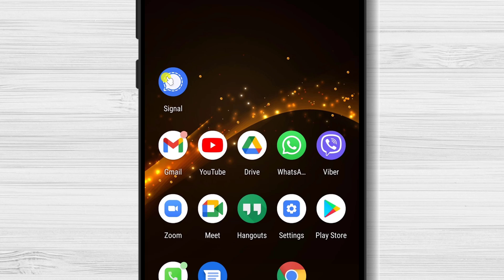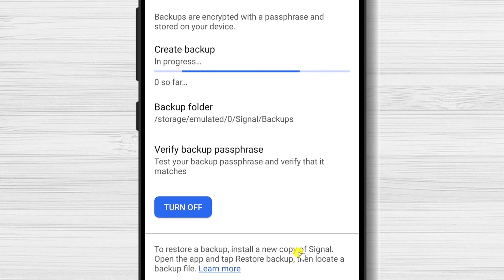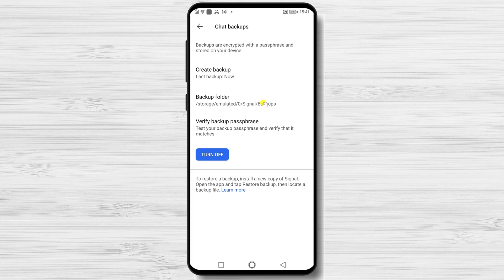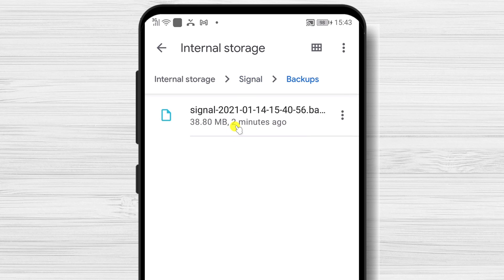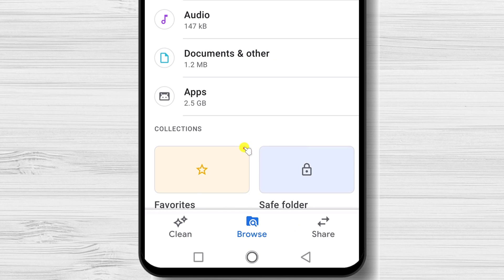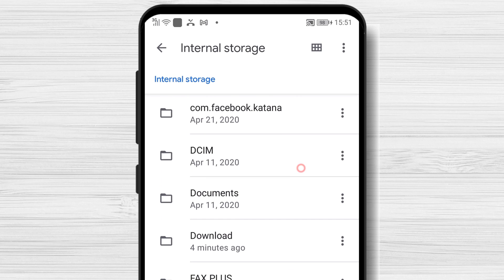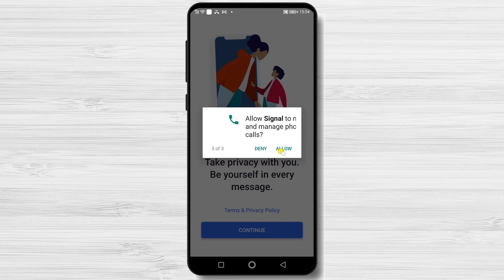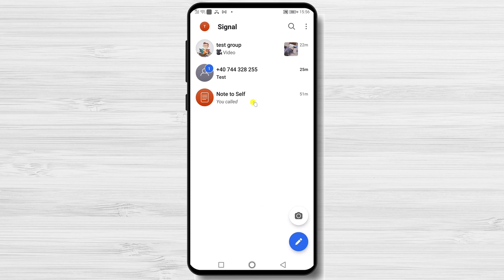How to Back Up & Restore Your Signal Messages on Android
In this tutorial, learn how to back up and restore your Signal messages on Android devices. Signal is a secure messaging app that offers end-to-end encryption, ensuring your conversations remain private and protected. However, it's always a good idea to have a backup of your messages in case of accidental deletion or when switching to a new device.

In this step-by-step guide, we'll show you the process of backing up your Signal messages and restoring them on your Android device. Whether you want to save important conversations, keep a record of your chats, or simply want to switch to a new phone without losing your messages, this tutorial has got you covered.

If you're ever in a situation where you lose your signal or your phone crashes, this video will show you how to back up and restore your signal messages so you can continue to communicate with your friends and family. Getting back in touch is a key part of recovering from a crisis, so be sure to watch this video and learn how to back up and restore your signal messages on Android!
Signal stores encrypted backups locally, requiring a bit of work to restore these messages.

Learn in this tutorial How to Back Up & Restore Your Signal Messages on Android.